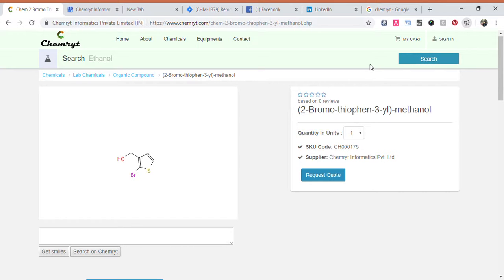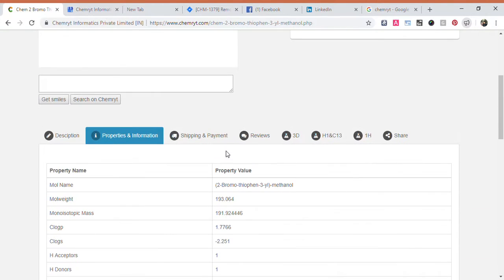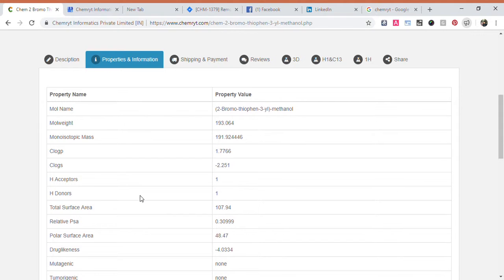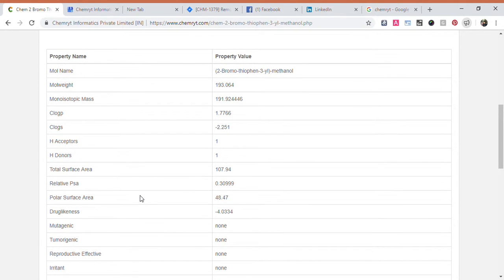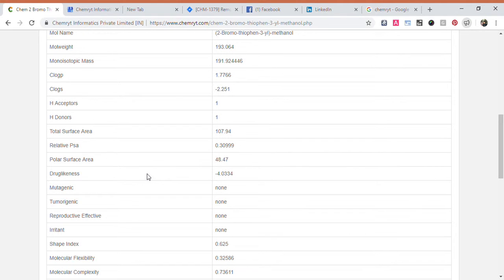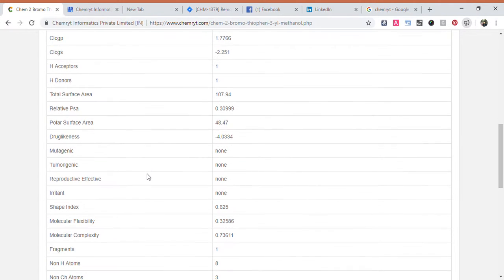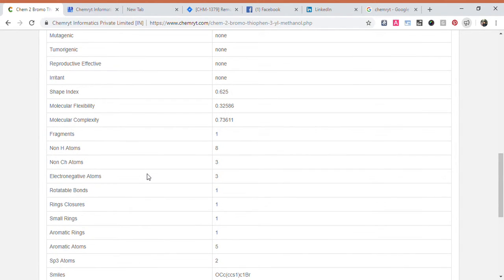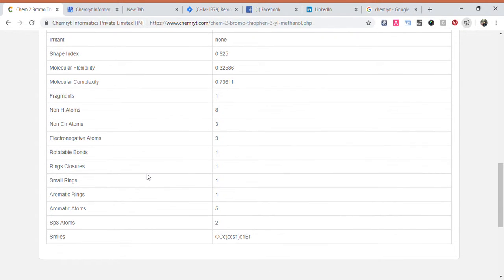2 Bromo Thiophen 3 Yl Methanol Chemryt Informatics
Smiles - OCc(ccs1)c1Br
(2-Bromo-thiophen-3-yl)-methanol